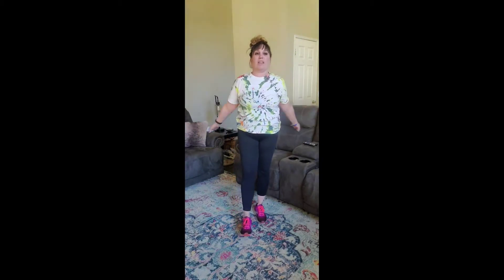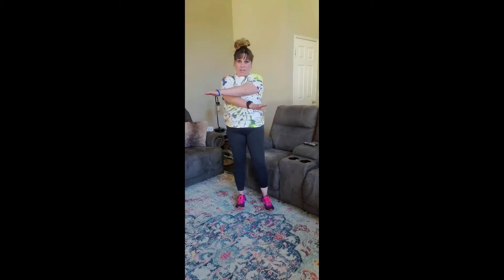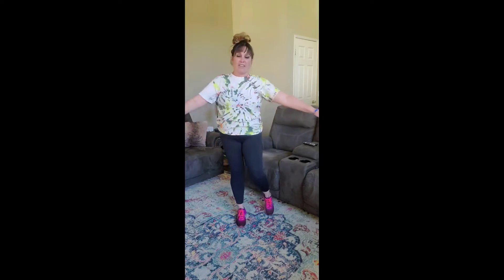UNO Fitness Game with Coach Sammi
Check out my version of the UNO Fitness Game that I created for my students. Make sure you have your free-weights or DIY free-weights (water bottles, canned food, etc.), water bottle to stay hydrated, and a towel incase you get sweaty. don't forget open space. Have fun getting fit!